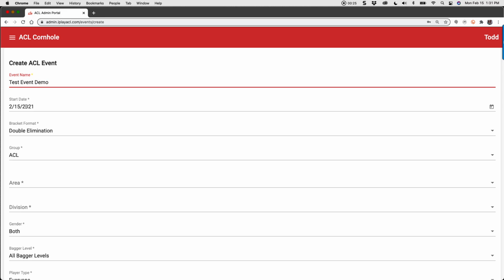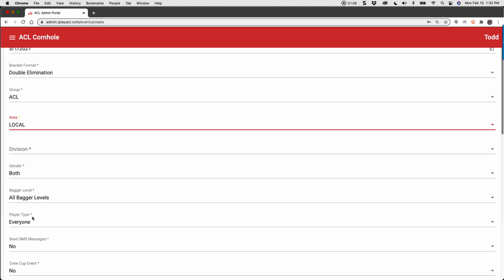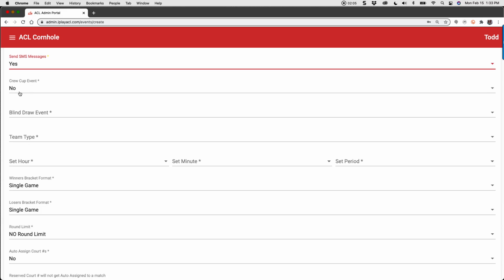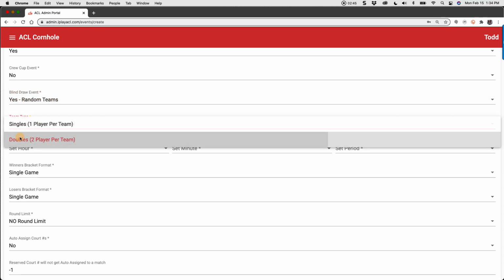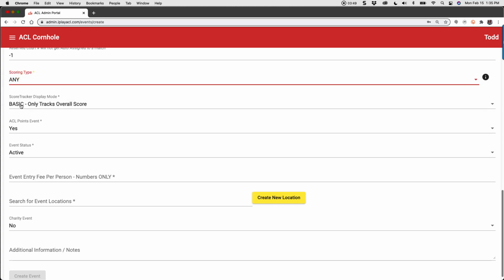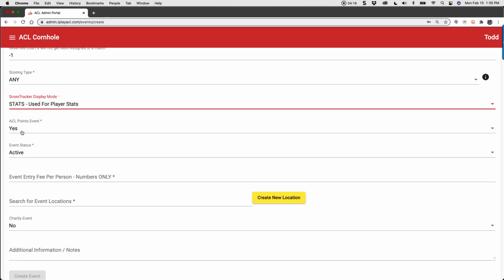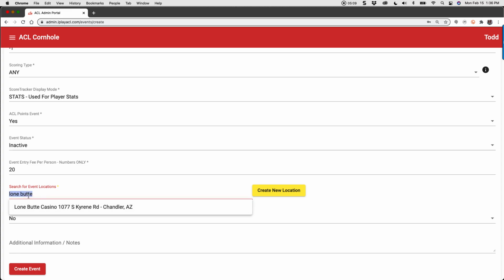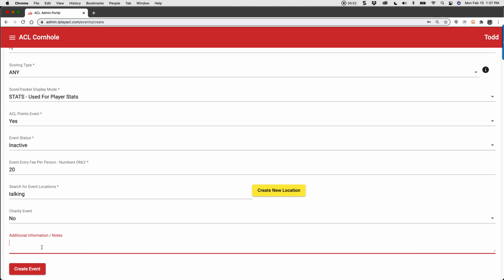4 - Creating an ACL Event